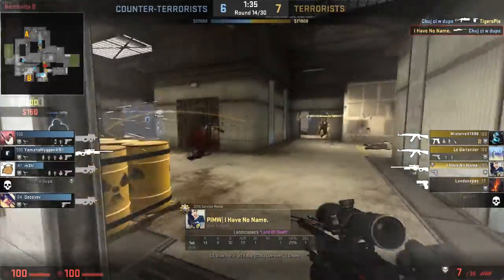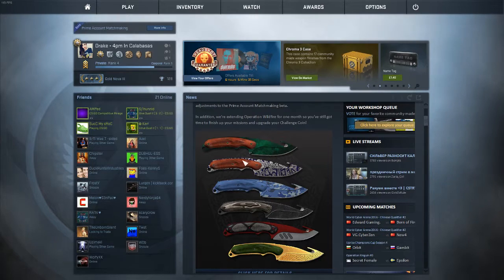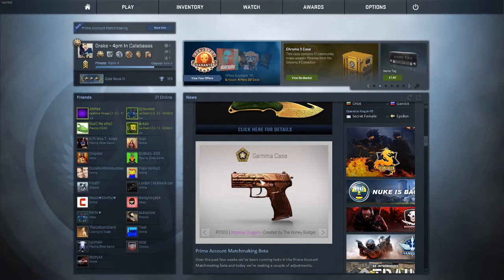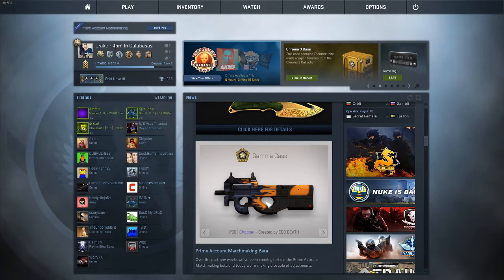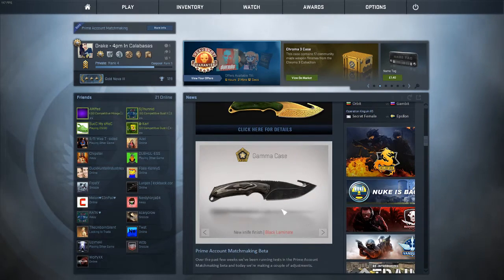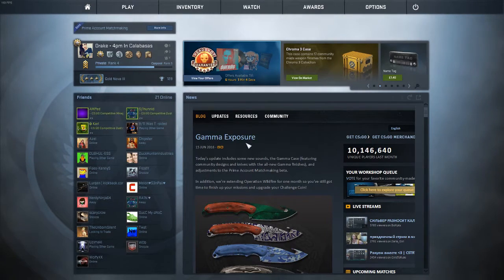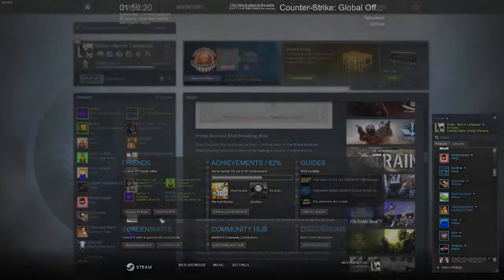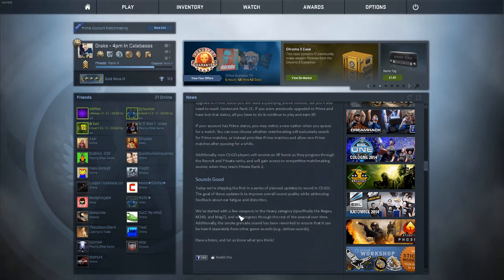NEW CSGO GAMMA CASE AND NEW KNIFE FINISHES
Today...

GPU: GeForce GTX 970
CPU: Intel(R) Core(TM) i5-4460 CPU @ 3.20GHz
Memory: 8.00 GB RAM
OS: Windows 10
2TB Hard drive
24Inch 144hz Monitor
Razer DeathAdder
Razer Black Widow

PSN: RainDargHD
Steam: RainHD
Here Are My YouTube Fwiendz!
-MoneyGo123:
Some Songs Are Not Mine And I Take No Credit For All The Songs Used In My Videos.